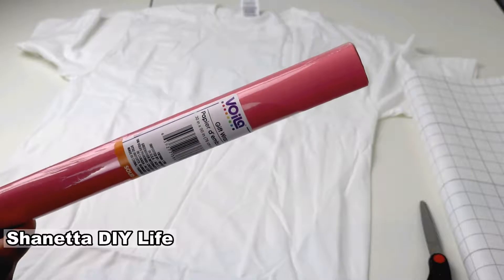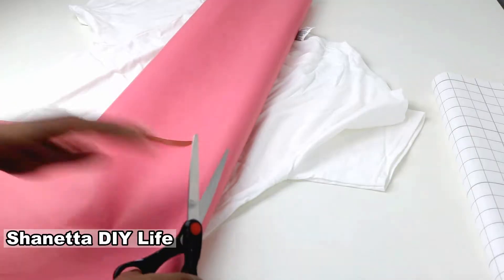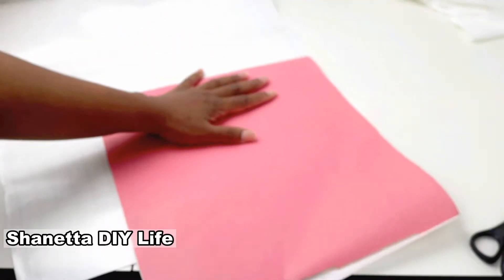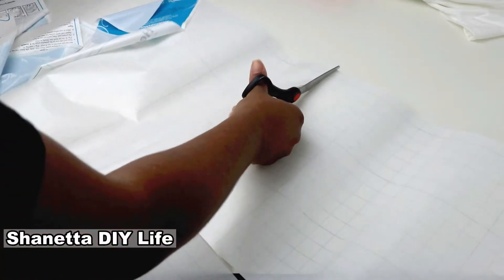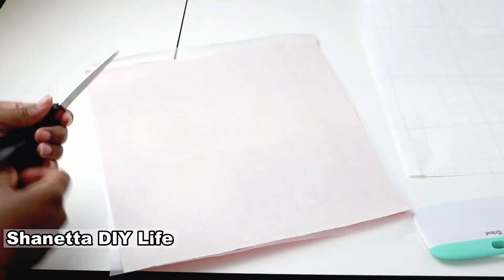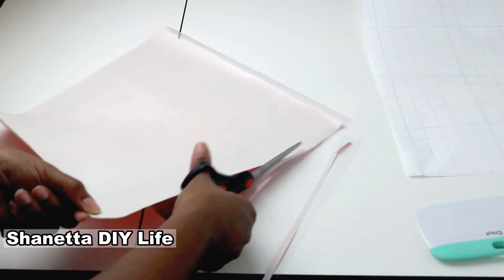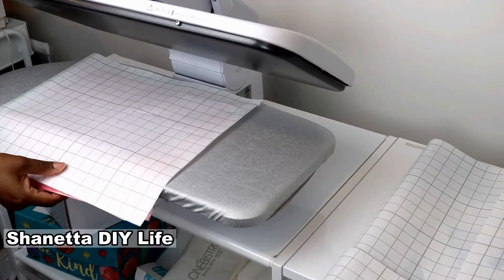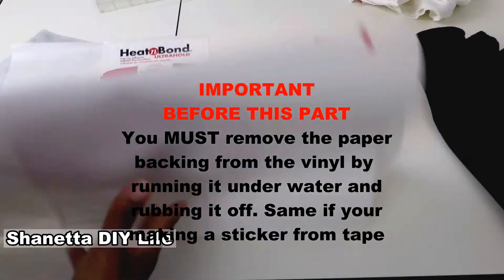CUSTOM T SHIRT HEAT N BOND VINYL HACK| DIY | SHANETTADIYLIFE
custom t shirt heat n bond transfer vinyl hack | diy | heat n bond

Things I Used:
Steam Press
heat n bond vinyl
heat n bond ultra hold

Hey, Beauties! I hope your day is just as beautiful! Today I'm sharing how to pretty much make your own vinyl to put on t-shirts for any design you want.  I hate that the vinyl colors are limited, so I decided to try to make my own and I think it turned out a Gorgeous!
I used my silhouette cameo 3 to cut it out, yes the cameo can cut heat n bond with ease.